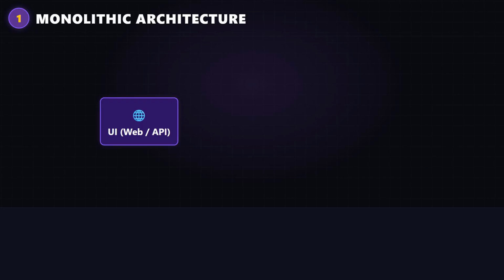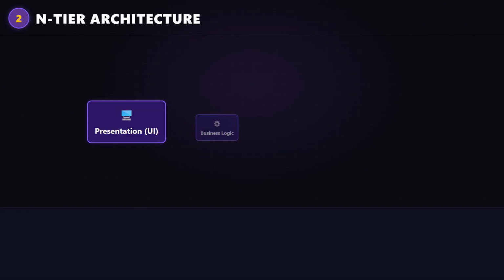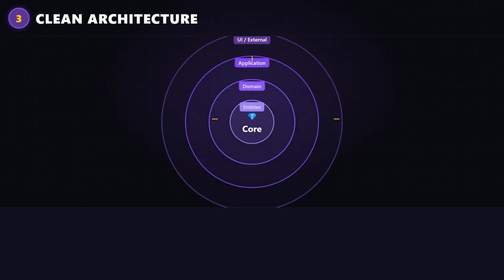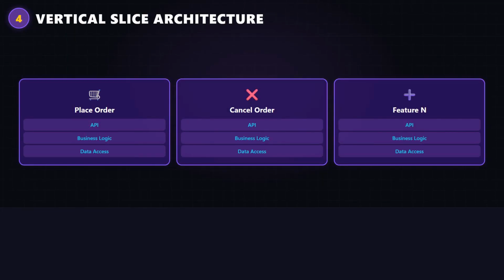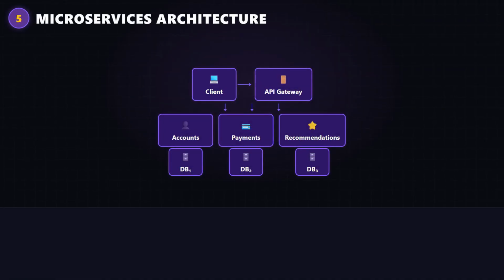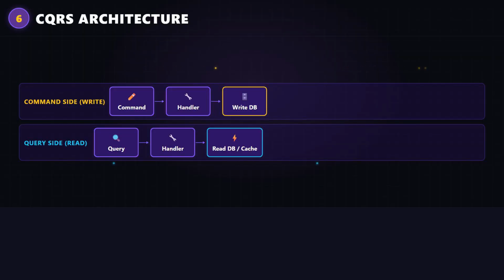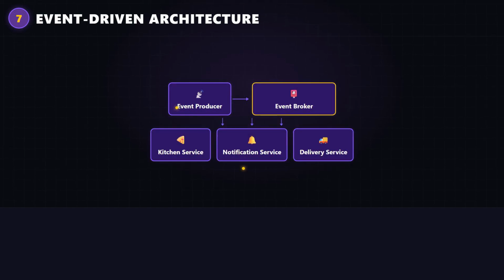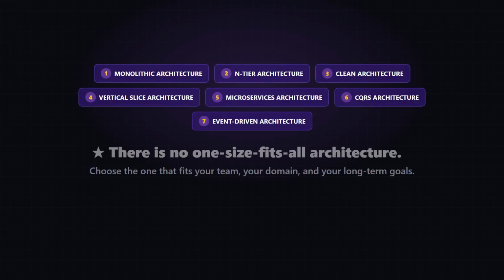7 .NET Architectures Explained with Real-World Examples | Which One to Choose?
7 .NET Architectures Explained with Real-World Examples | Which One to Choose?

🔥 Confused about which .NET architecture to use for your next project? In this video, I break down ALL 7 major .NET Core architecture patterns — from simple Monolithic to advanced Event-Driven — with real-world examples so you know EXACTLY which one fits your project.

Whether you're building a small MVP or a large-scale enterprise system, this complete .NET architecture guide will save you months of wrong decisions.

📌 ARCHITECTURES COVERED:
✅ Monolithic Architecture
✅ N-Tier (Layered) Architecture
✅ Clean Architecture
✅ Vertical Slice Architecture
✅ Microservices Architecture
✅ CQRS (Command Query Responsibility Segregation)
✅ Event-Driven Architecture

⏱️ TIMESTAMPS (Jump to Any Section):
0:00 - Introduction
0:13 - Monolithic Architecture (To-Do App Example)
1:19 - N-Tier / Layered Architecture (Online Store Example)
2:24 - Clean Architecture (Banking App Example)
3:36 - Vertical Slice Architecture (E-Commerce Example)
4:34 - Microservices Architecture (Netflix/Amazon Example)
5:47 - CQRS Architecture (Social Media Example)
6:57 - Event-Driven Architecture (Pizza Order Example)
8:07 - Which Architecture Should YOU Choose?

💡 WHAT YOU'LL LEARN:
• Pros and cons of each .NET architecture pattern
• Real-world use cases for every architecture
• When to use Monolith vs Microservices
• How Clean Architecture separates concerns
• Why CQRS boosts read/write performance
• How Event-Driven systems scale in real-time

• .NET Developers & ASP.NET Core Developers
• Software Architects & Tech Leads
• Computer Science Students
• Anyone preparing for System Design Interviews

Drop a comment telling me which architecture you're currently using!